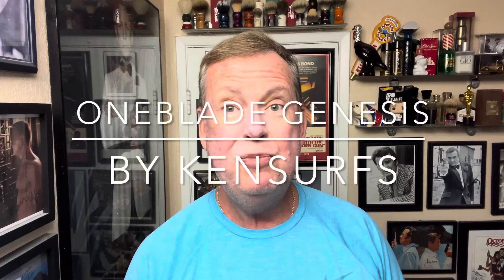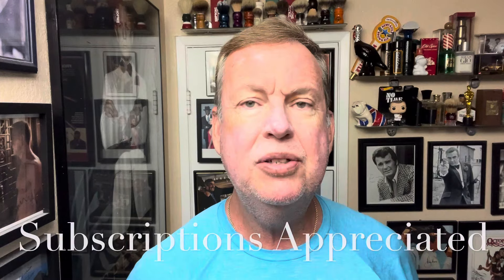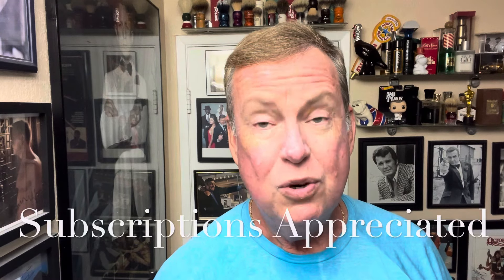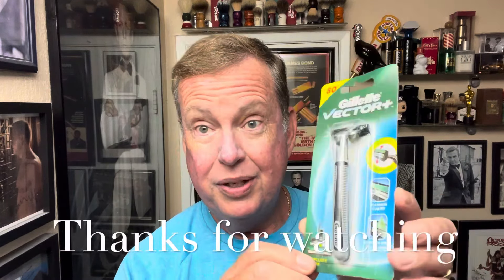OneBlade Genesis & Feather Blade again. Oneblade Shave Crème, & Creed Avenus.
Im trying out the Genisis with a Feather blade again. OneBlade has a new razor blade out, and I want to try the feather again so I can compare.

This one is one of their more expensive razors, serial numbered and guaranteed.

15% Viewer Discount. Use code-
KENSURFS15

Genesis Single Blade Safety Razor Key Features:
* Single Blade Brilliance: Immerse yourself in the world of single-blade shaving with the extraordinary OneBlade Genesis Razor. Its single-blade, single edge design offers a level of precision and comfort that is second to none.
* Innovative Pivoting Head: Harness the power of OneBlade's patented pivoting head, ensuring the optimal blade angle against your skin at all times. Say goodbye to manual adjustments and hello to a seamless shaving experience.
* Craftsmanship at Its Peak: The Genesis Razor is more than a grooming tool – it's a masterpiece. Crafted from all stainless steel, its timeless design and impeccable geometry redefine the art of shaving.
* Hand-Assembled Excellence: Each Genesis Razor is meticulously hand-assembled, bearing a unique serial number that reflects its individuality and the attention to detail invested in its creation.
* Unwavering Quality, Forever Warranty: Experience the precision of manufacturing to the highest tolerances, backed by our forever warranty. The Genesis Razor doesn't just perform; it outshines every expectation. Each razor is hand-assembled, uniquely serial-numbered, and is backed by our forever warranty.

KENSURFS new 2023/24 shaving brush-

Coffee Mug-

Brush- Ever Ready
Shave Soap - Oneblade
Razor - OneBlade Genesis
Blade - Feather
Aftershave - Creed Aventus